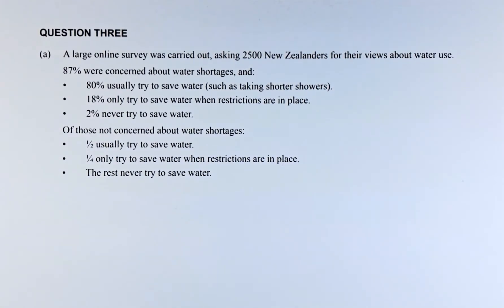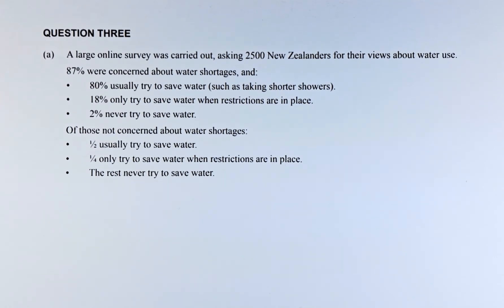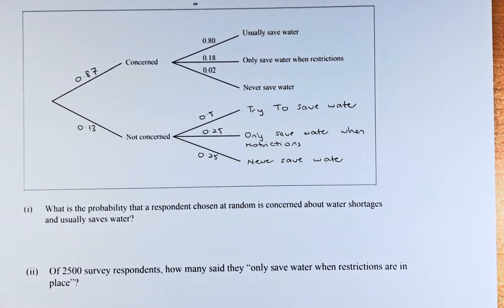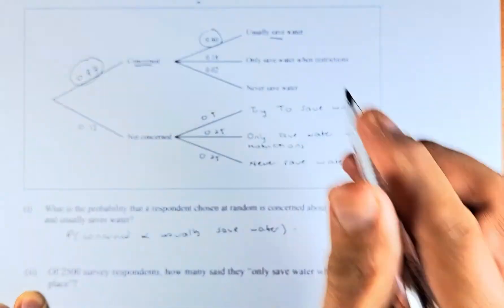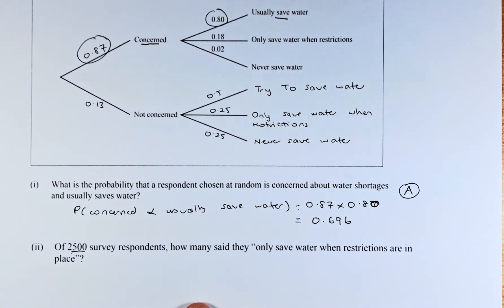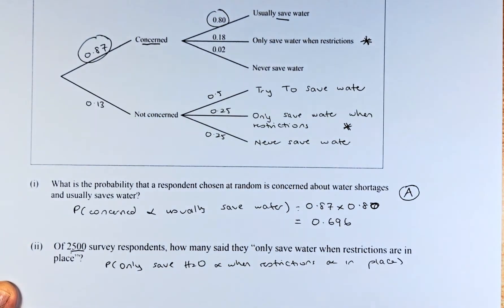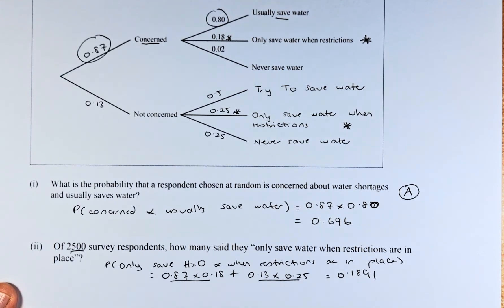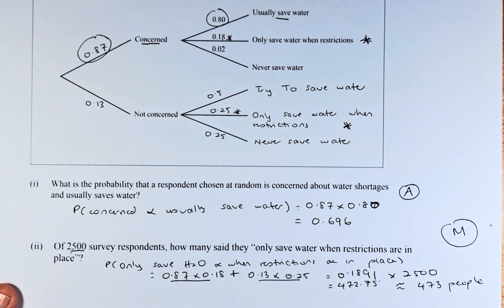How to Ace the 2022 NCEA Level 2 Probability Methods Question 3a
In this video, we will look at question 3a of the 2022 NCEA Level 2 Probability Methods. In this question, we will try to calculate probabilities using the probability tree method. A good start is to draw the tree and calculate the probabilities by multiplying the probability that lead to it.